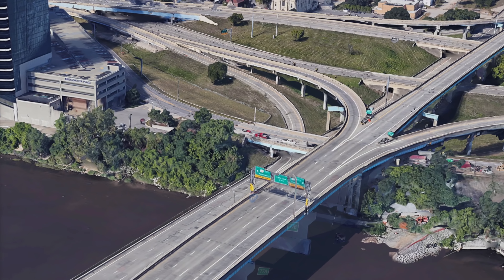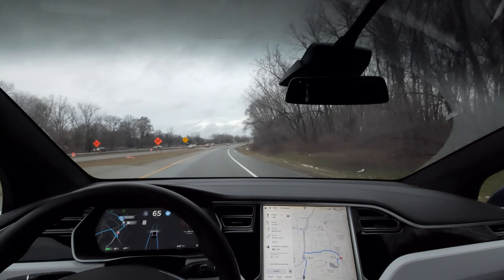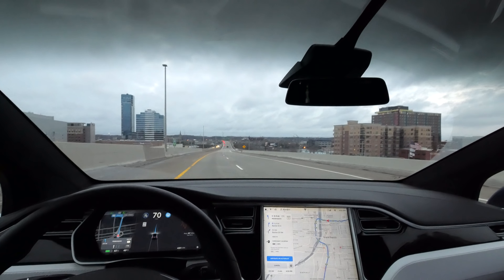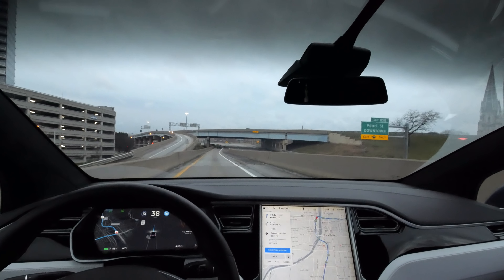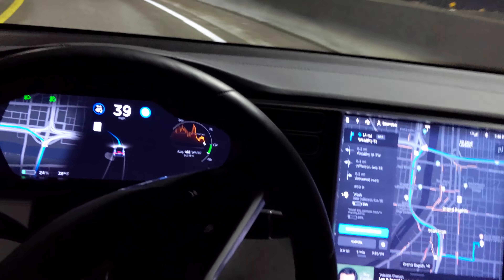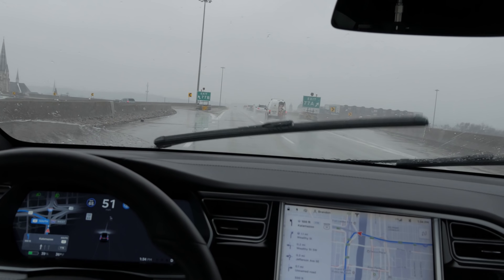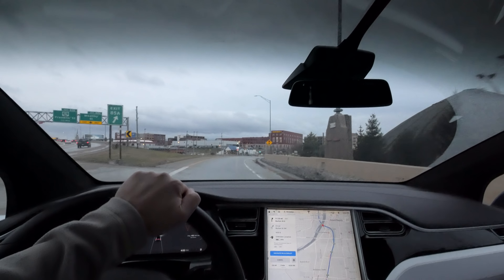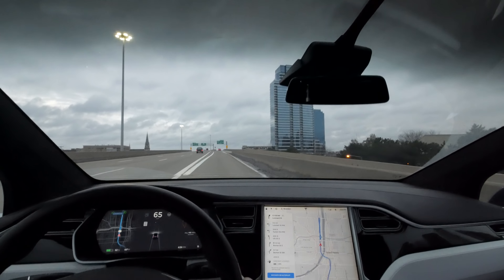Tesla Autopilot nails a left-sided, 90 deg freeway exit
Tesla Drive on Nav successfully navigates a sharp (90 deg), left-sided freeway exit/interchange without no input from driver (essentially FULLY AUTONOMOUS).

Pinckney by the 126ers.